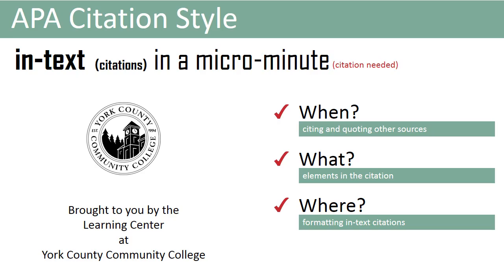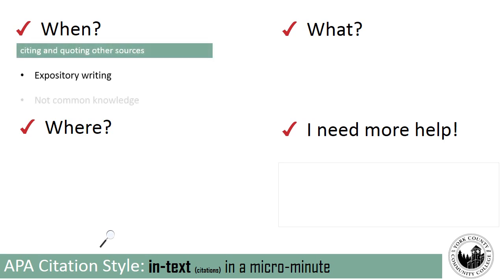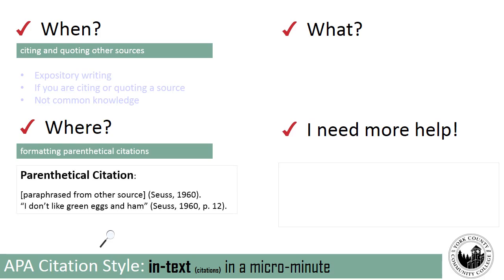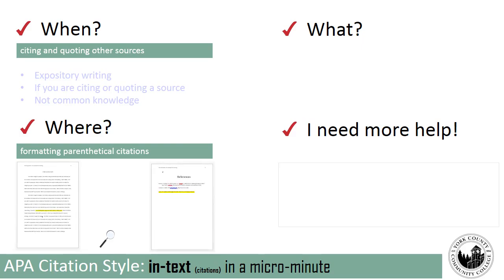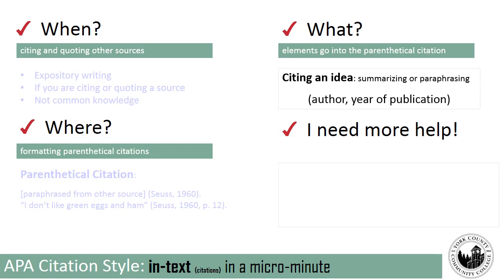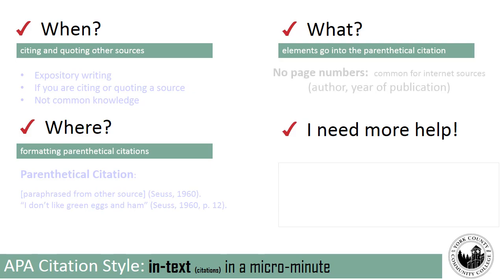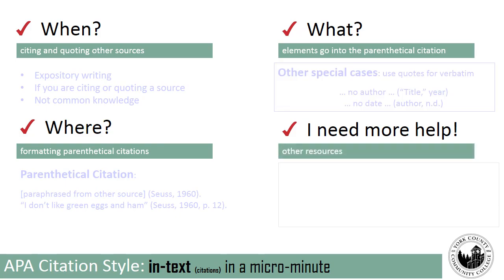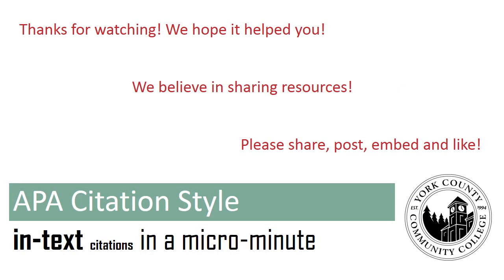APA Citation Style: In-text Citations